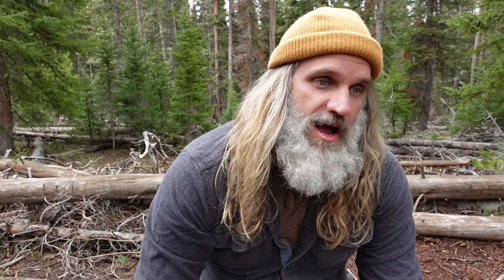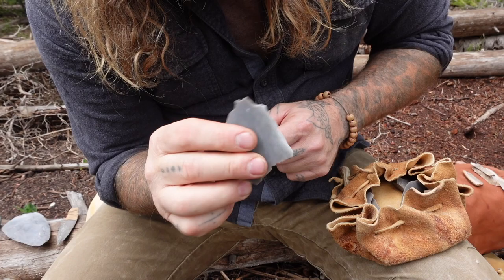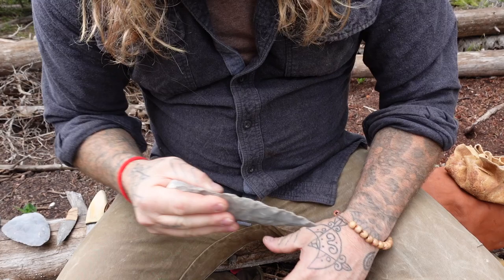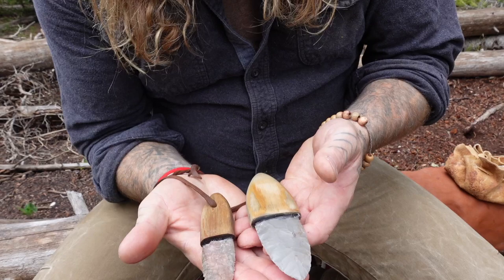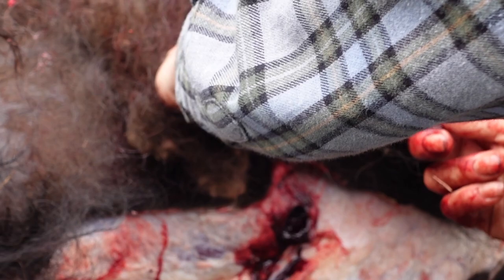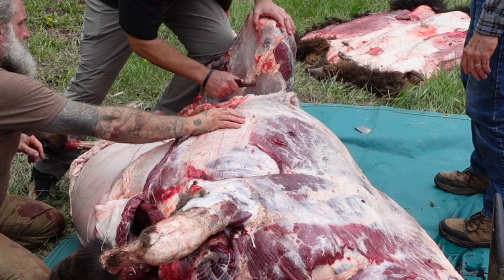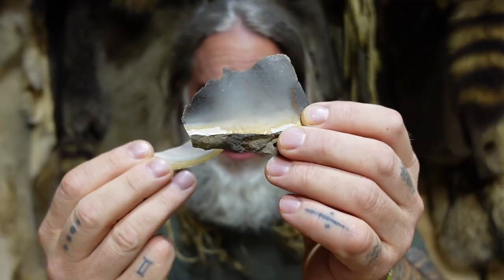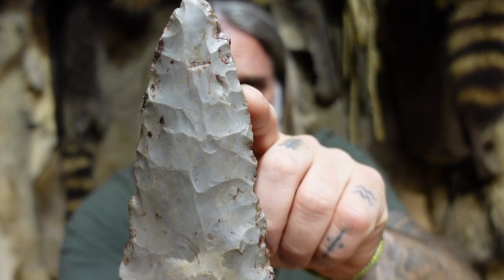Butchering a Bison With Stone Tools | Ancient Tools in Modern Hands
The question is...Can you Butcher a Bison With Stone Tools? Yes...it can be done! More importantly after ancient cultures around the world took game it had to be processed with a variety of stone tools to do so. This is how we fed oursleves for thousand s and thousands of years.

The footage in this video was captured on behalf of archeologists and field experts in the pursuits of collecting data on bone cut indications on a bison and comparing them to archelogical kill sites. The bison was ethically harvested and the meat, internal organs, hide, bones will all be used by the research team.

Thanks a million for watching, liking and sharing my videos. I appreciate the support you all have given this channel! Your time, interests and feedback are important to me. I really want to say thanks to each and every person who likes, subscribes and shares my videos. Much respect!

Thanks to The Eagle Wings Bison Ranch for the producing fine animals and hosting us during this experiment